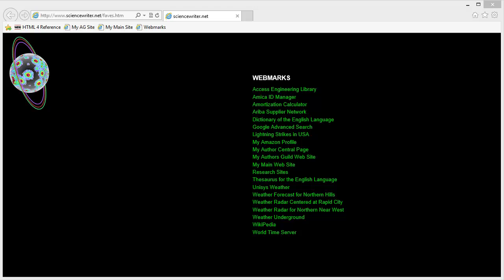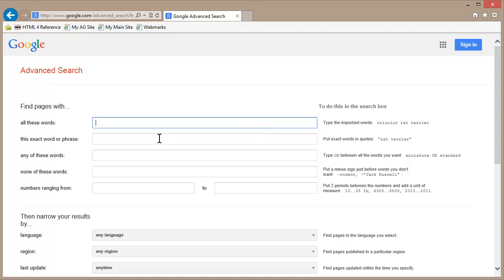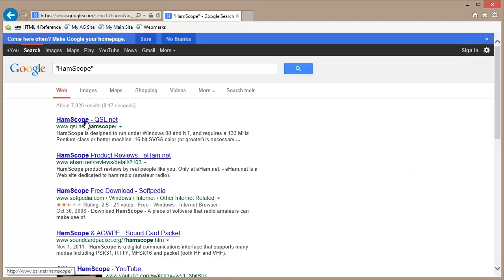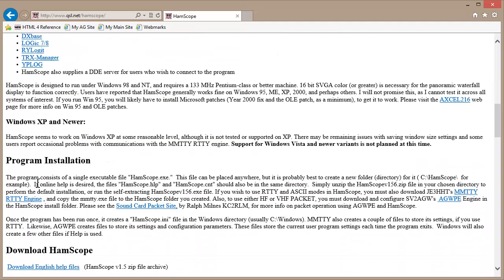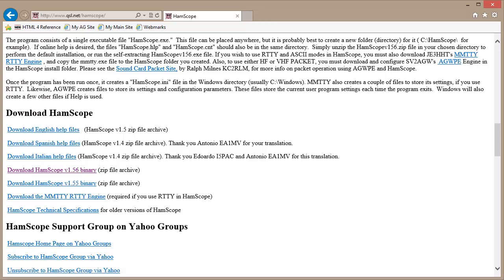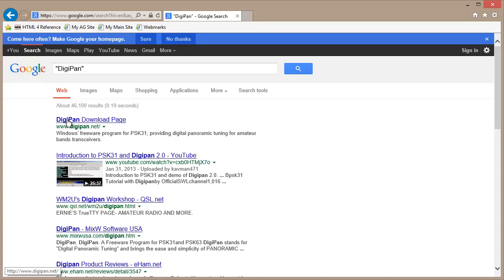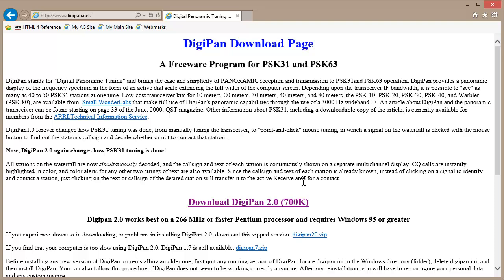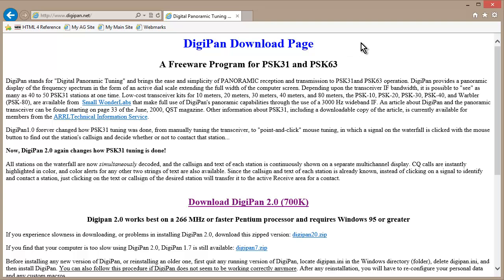Download DigiPan and HamScope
Go to Google and enter "DigiPan" or "HamScope" and take 'er from there!